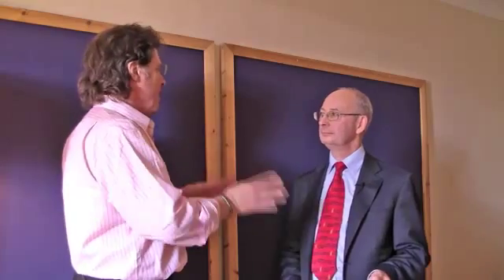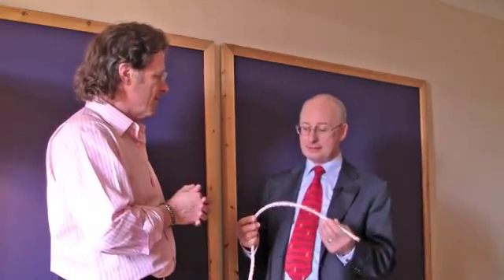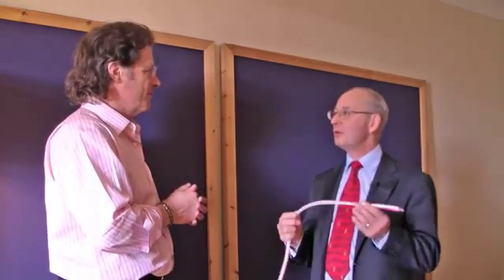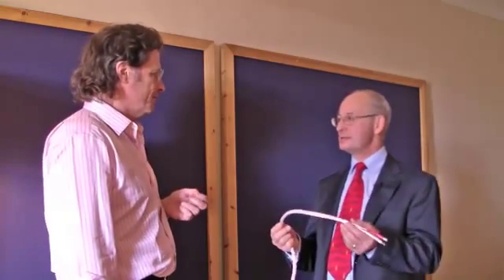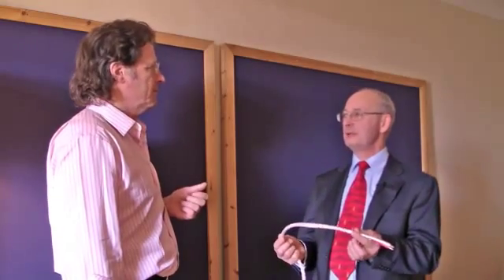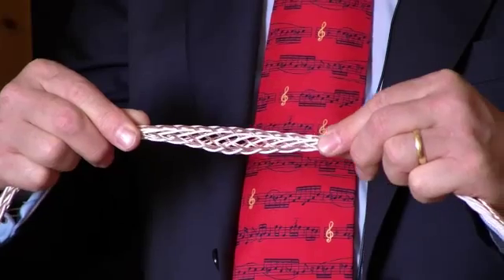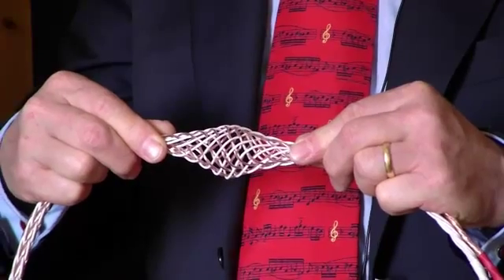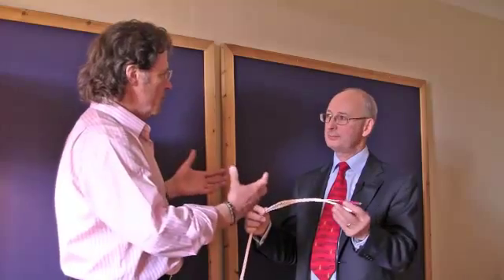Russ Andrews scientific proof of the RFI rejection proper...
Russ Andrews scientific proof of the RFI rejection properties of its mains products (Sound & Vision - The Bristol Show 2009)